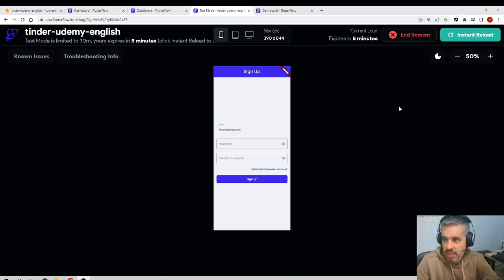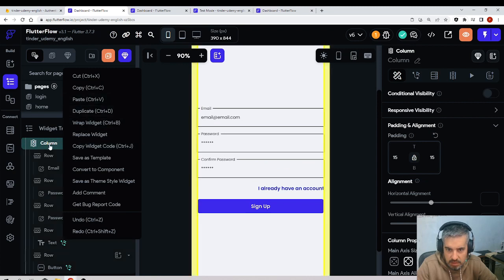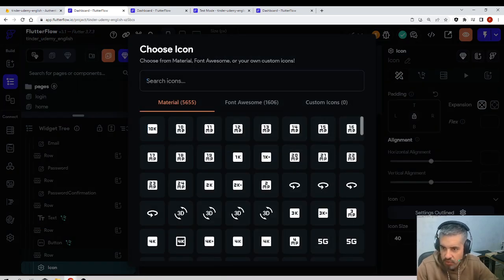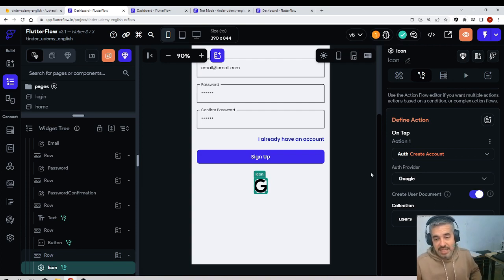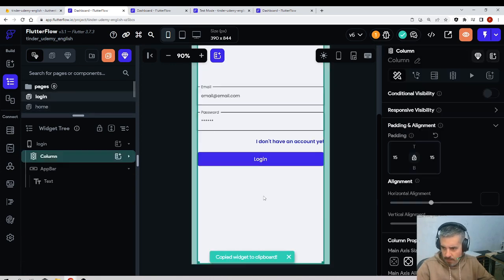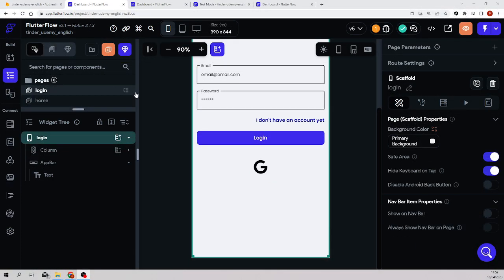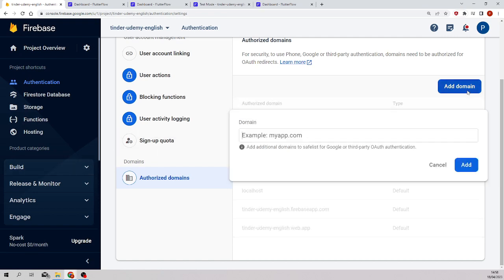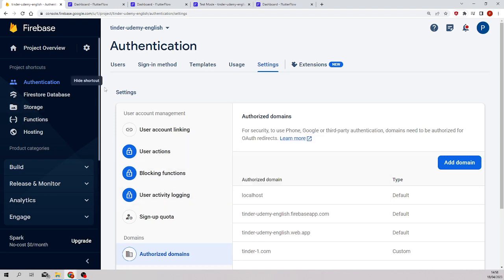17 Google Auth